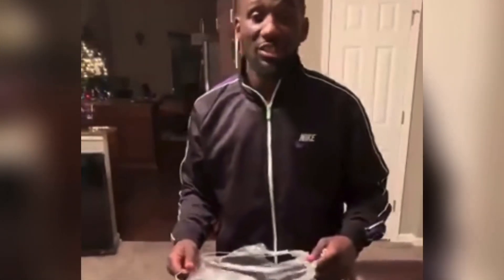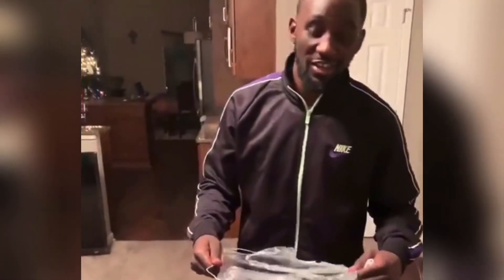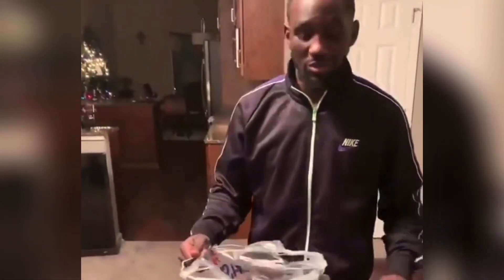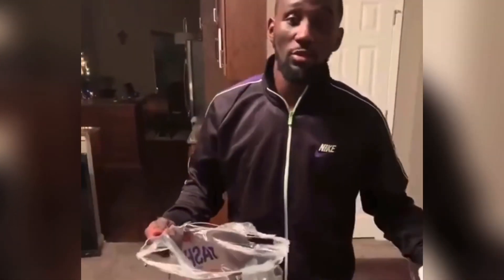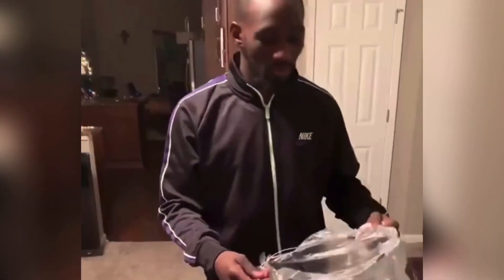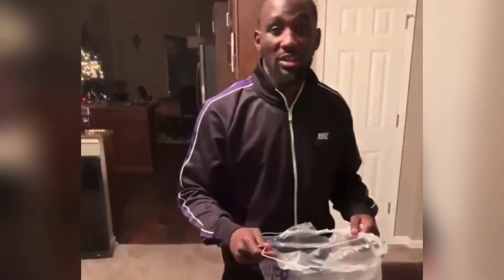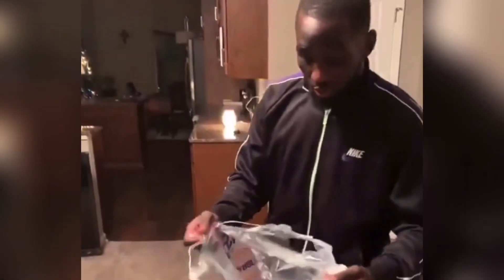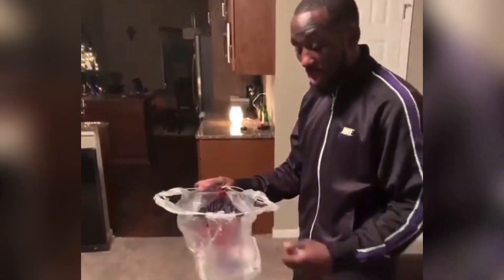Wow Terence Crawford Grew Up Rough reveals how he use to play basketball